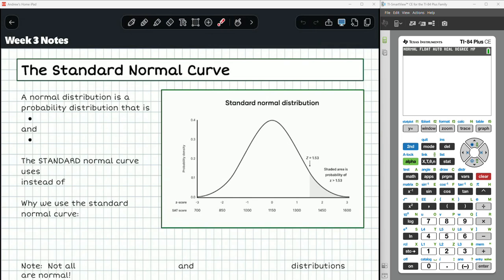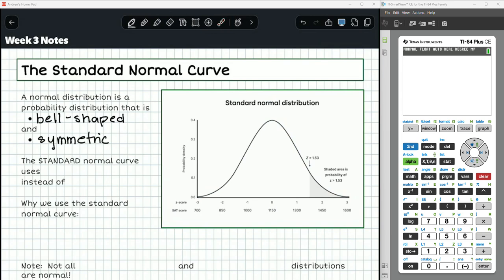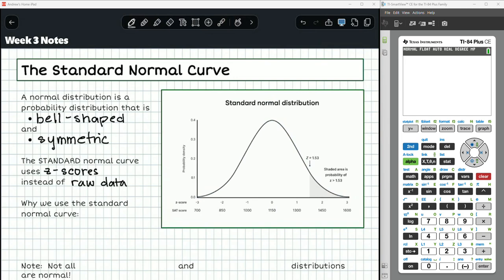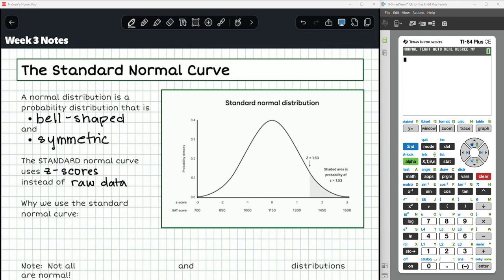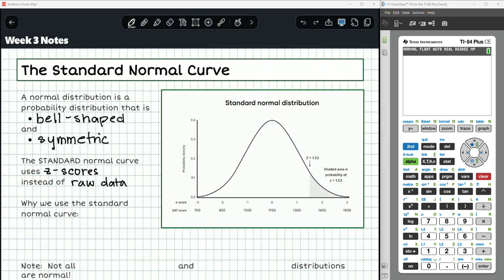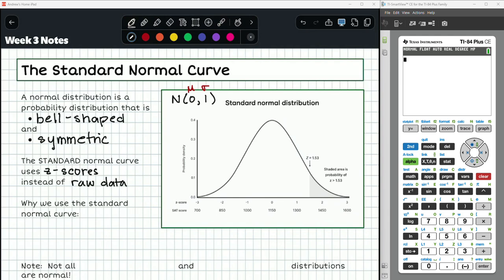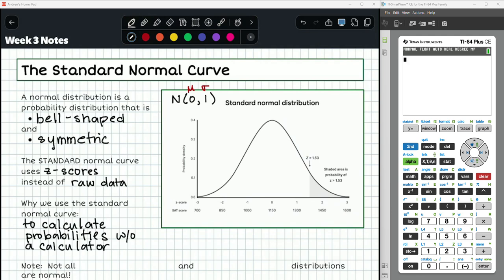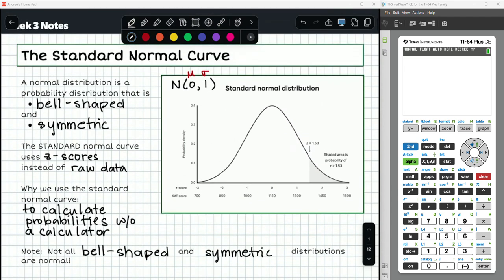The Standard Normal Curve